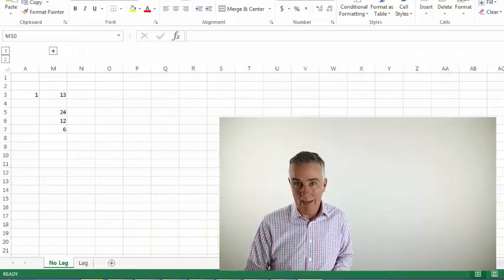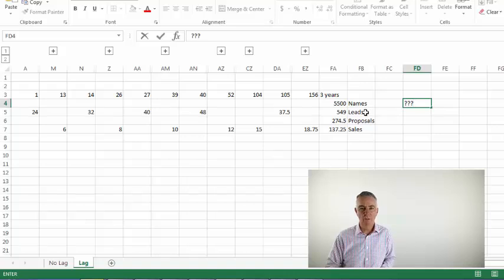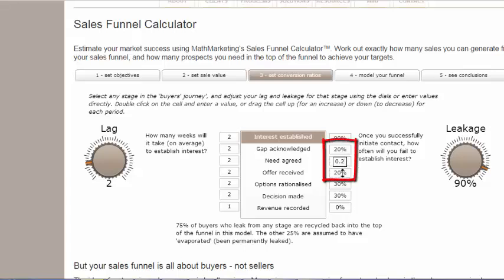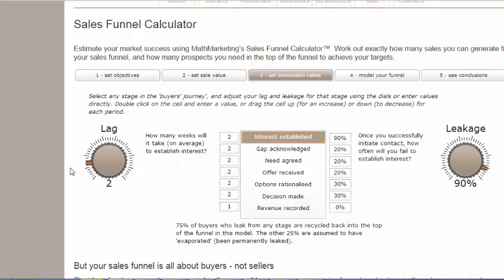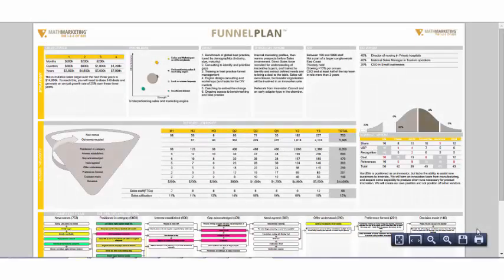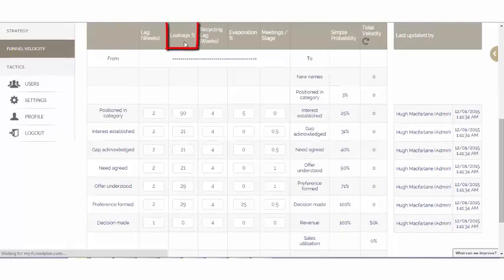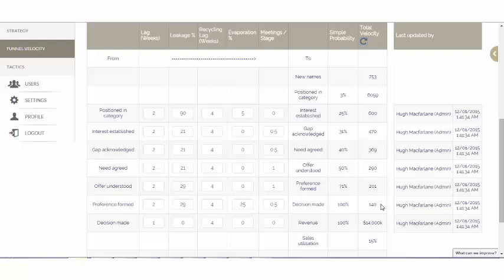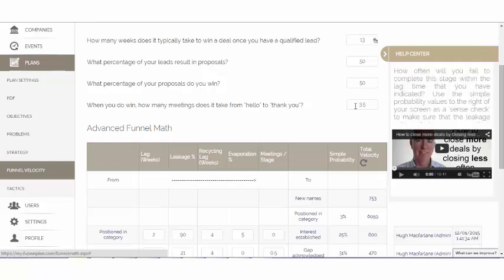Basic sales calculator tells a misleading story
Sales calculators need to allow for time (we call it lag), and for repeat attempts to sell (we call that recycling) or they will paint a misleading picture